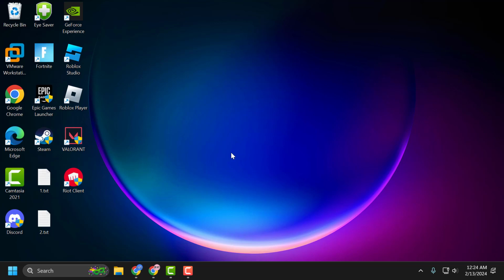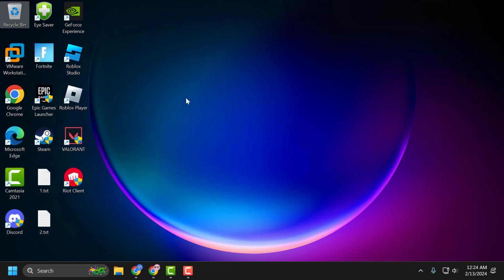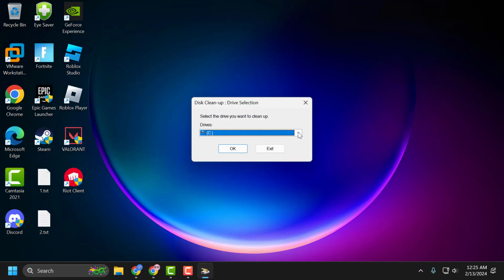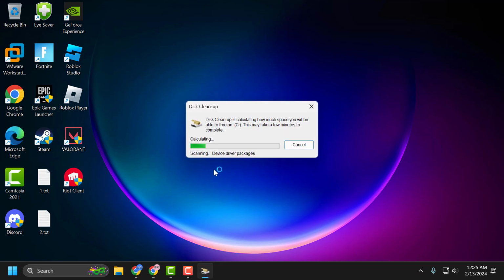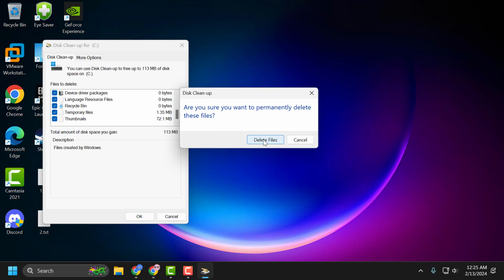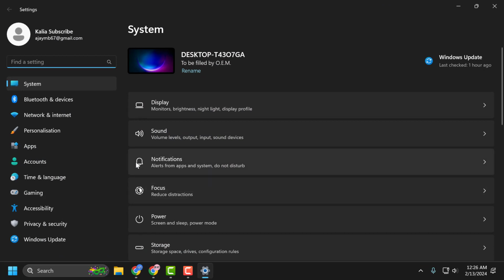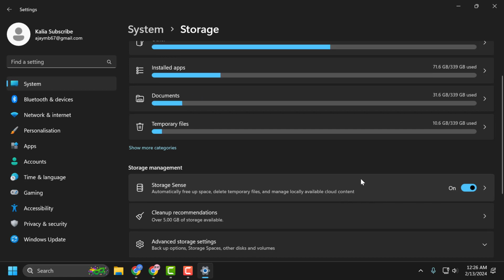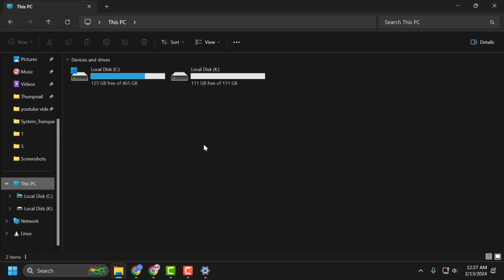How to Free Up Disk Space on Windows 11 (Make Your PC Faster)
Discover effective methods to free up disk space on your Windows 11 PC and improve its performance with our comprehensive guide. Learn how to remove unnecessary files, clear temporary data, and optimize storage usage to ensure smoother operation and faster computing.